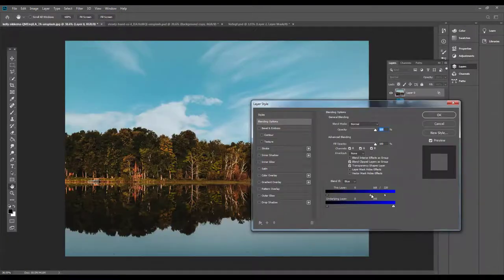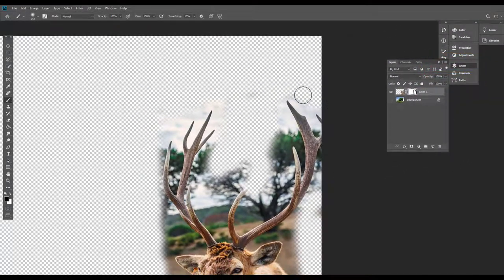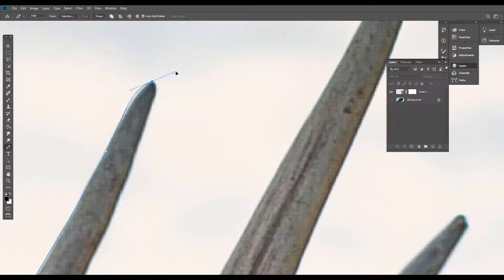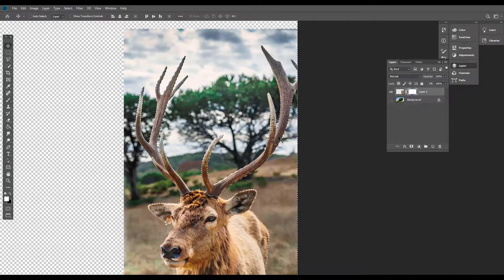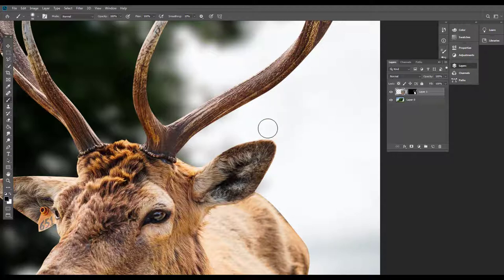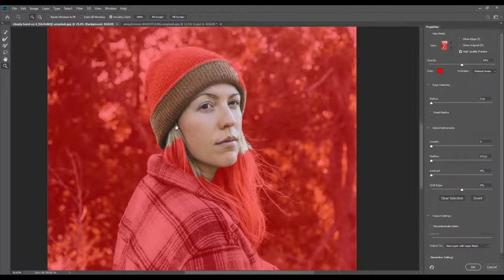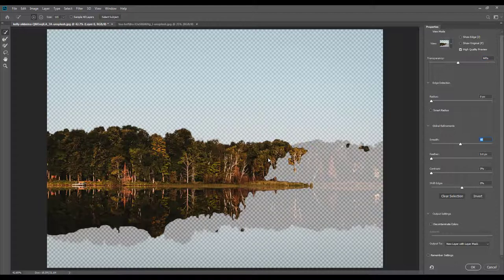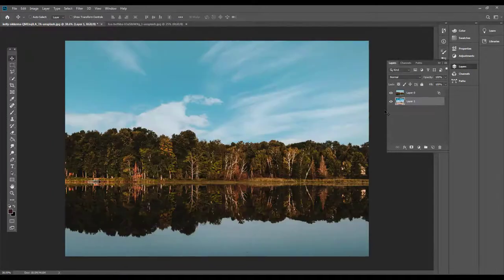Photoshop Tutorials / Part- 3 Layer Masking, Pen Tool, Blend If In Malayalam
Welcome to H MEDIA

We are starting a new series, Master In Photoshop.
Briefly described in Malayalam and here you will get to know about Layer Masking, Pen Tool, Blend If, Shortcut Keys, etc...

Here Are the Latest 3D tutorial Links

3DS MAX TUTORIAL LESSON 1 / BEGINNER TO ADVANCE IN MALAYALAM

3Ds Max 2021 Software Installation & Activation Video. Malayalam Tutorial

V-Ray 5 for 3ds Max // New Advance Features of Vray 5 (LIGHT MIX )

Music  Credits